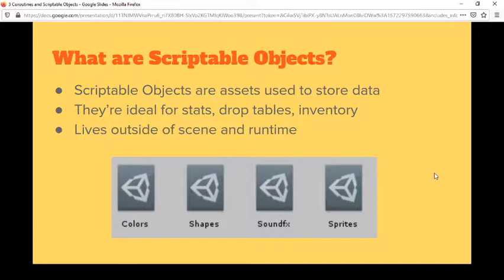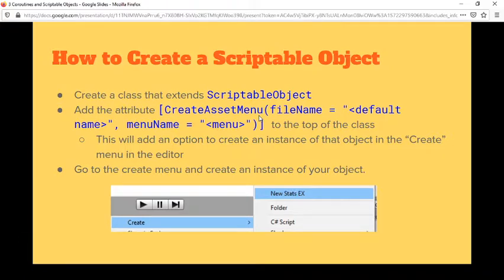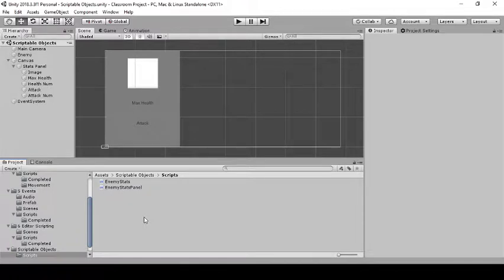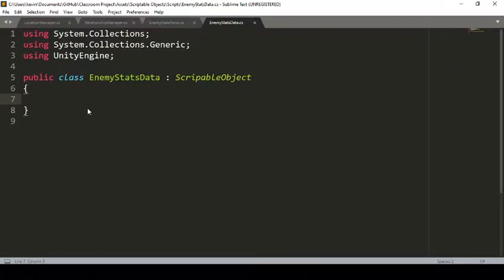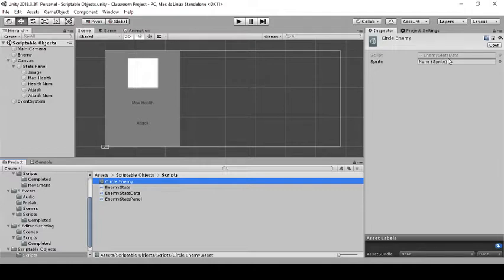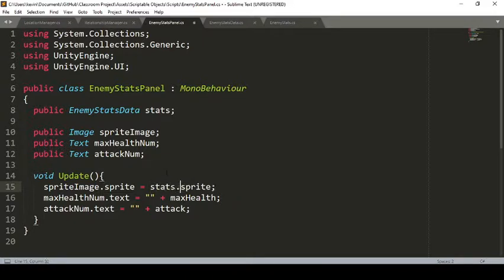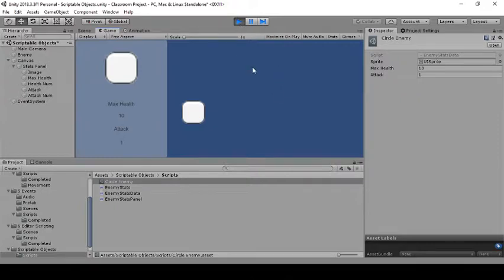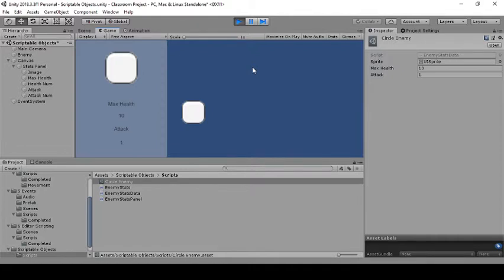Coroutines Unity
This week we'll be covering scriptable objects! These are great data storage containers because they aren't tied to specific scenes in Unity, making them perfect for stuff like inventory systems and player stats.